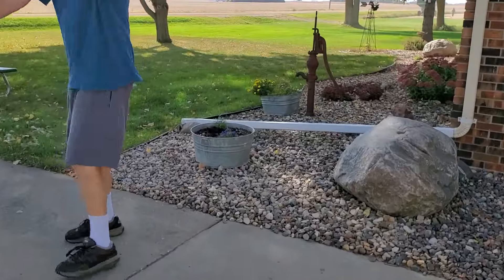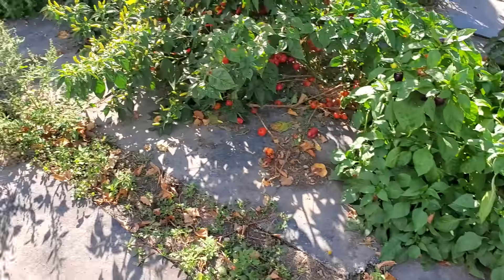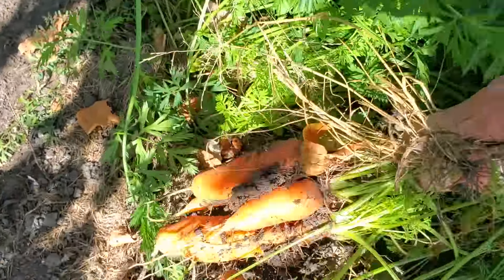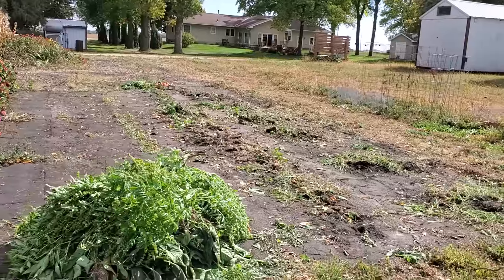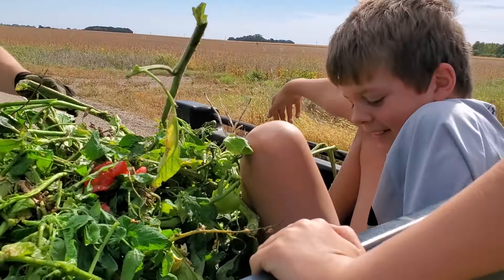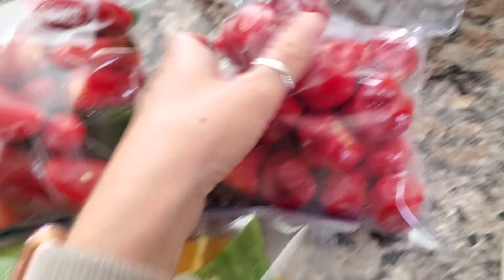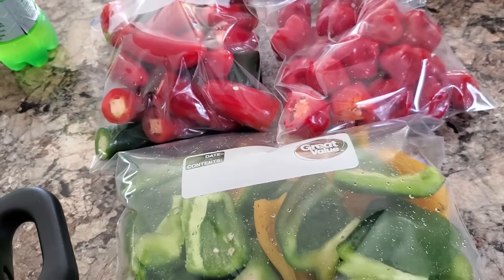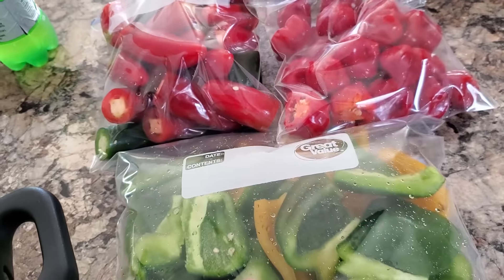DITL SAHM Simple Farm Life in Minnesota